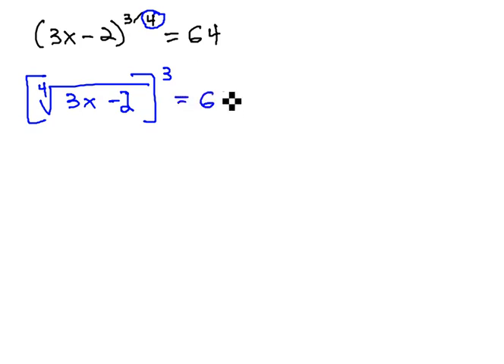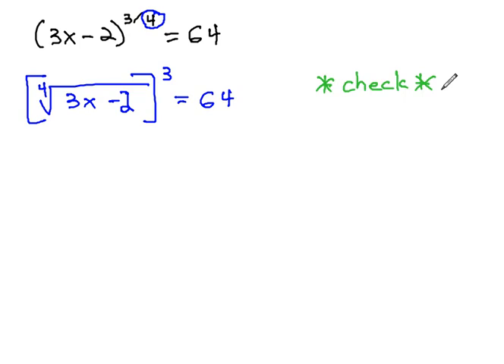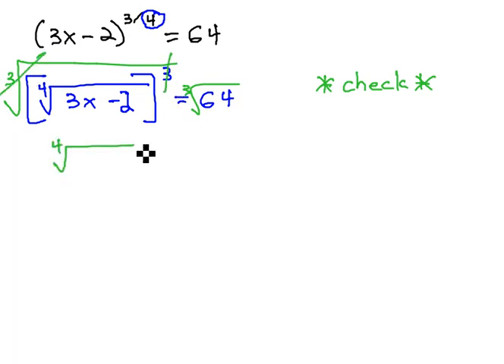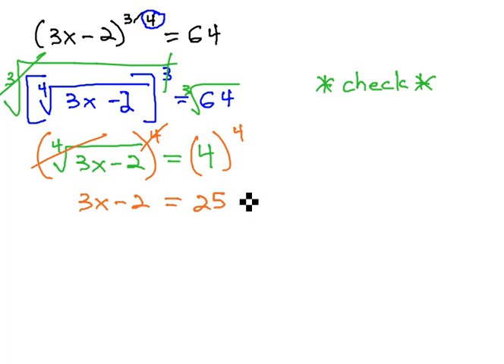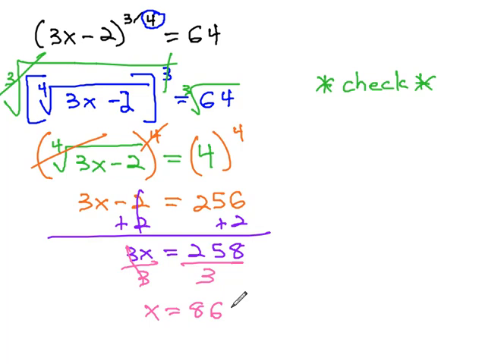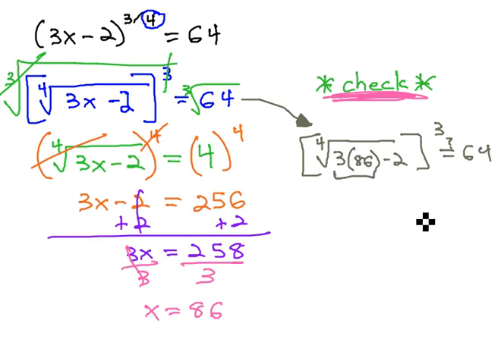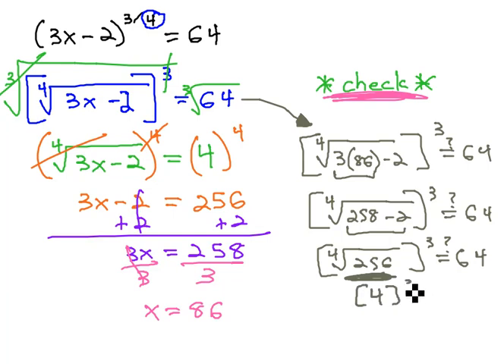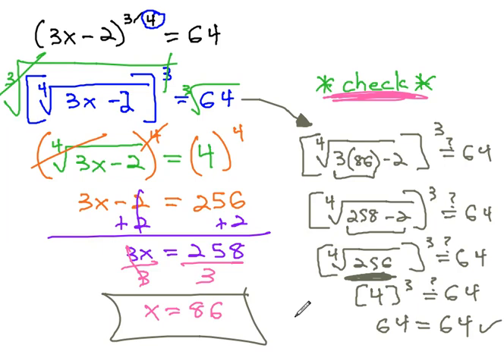Solving with Rational Exponent (check solution)